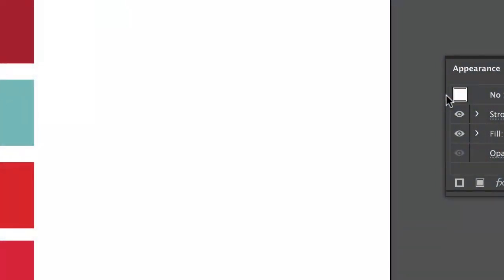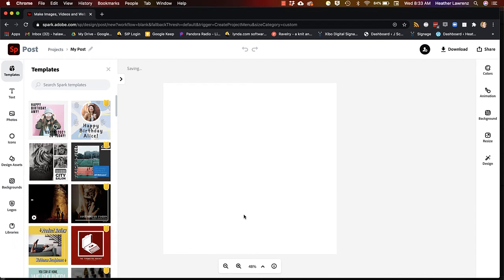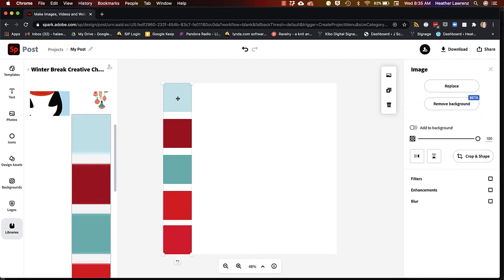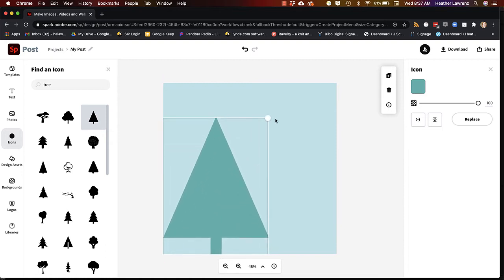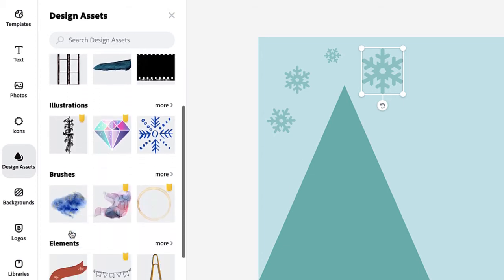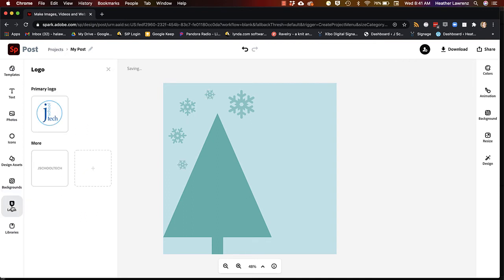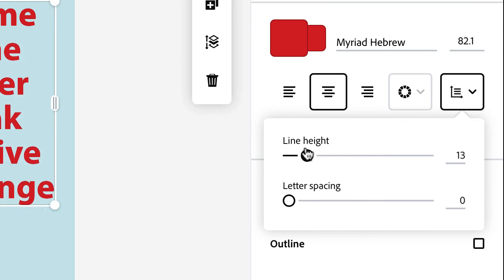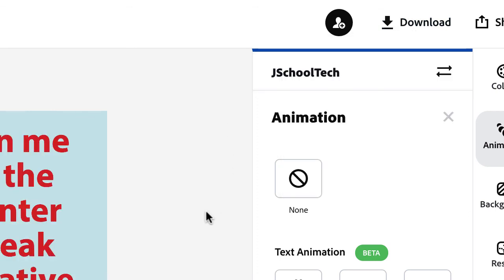Week 2: Winter Break Creative Challenge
Build a social post in Spark using your color palette from last week.